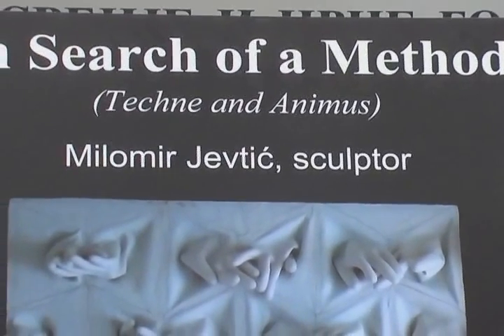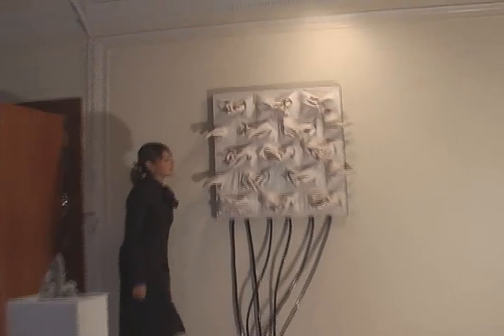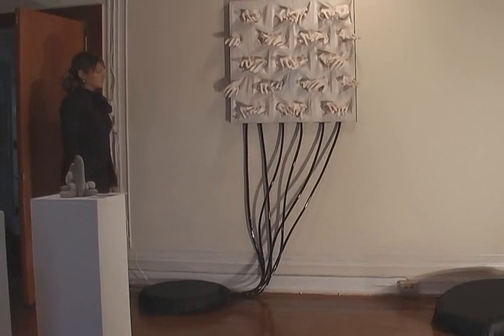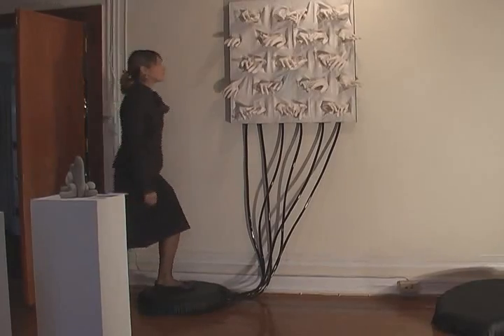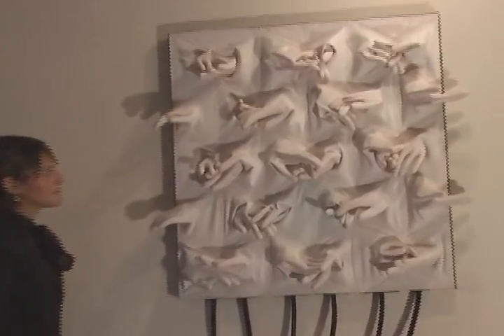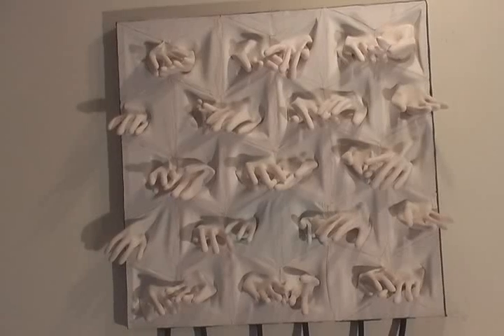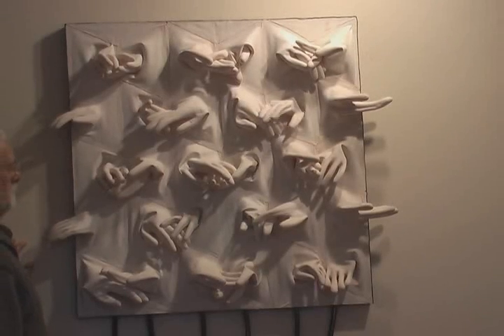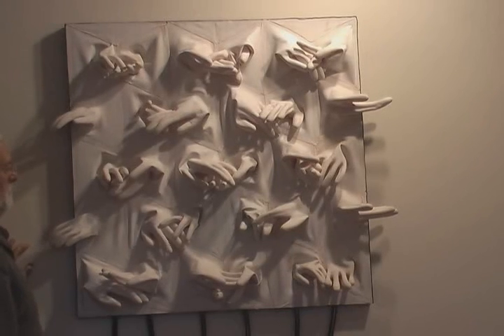Art Innovation - 2010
Milomir Jevtic Mobili - New Art Innovation - Mile Jevtic